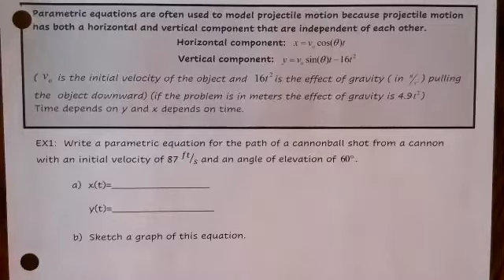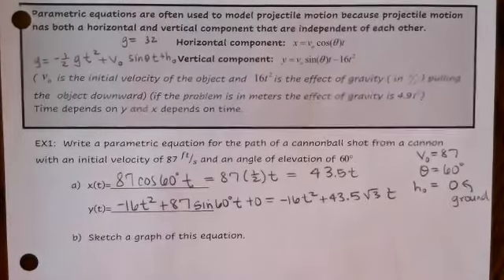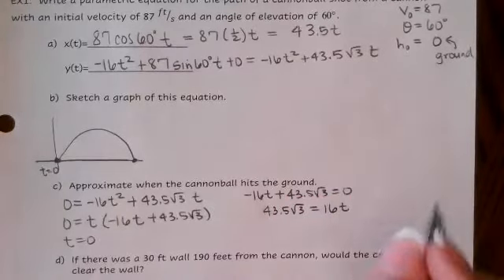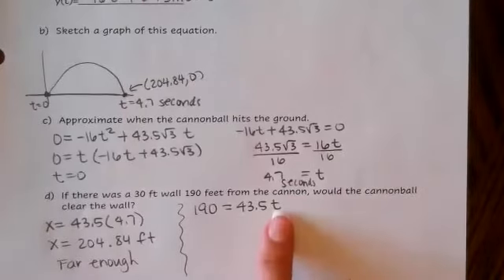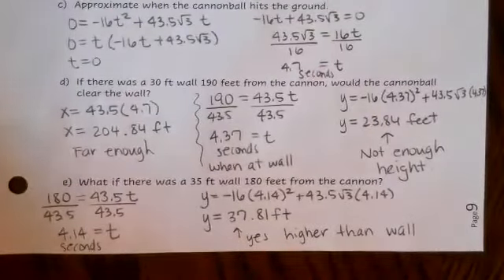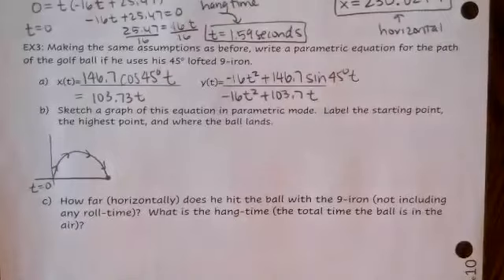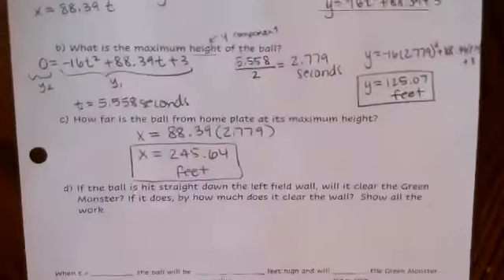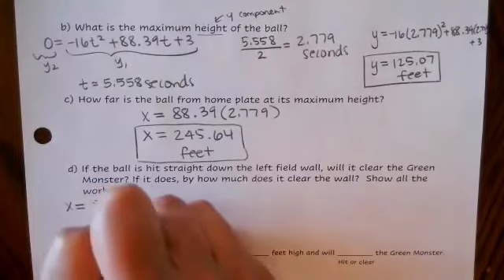Parametric Equations Day 2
I will teach show you how to use parametric equations in real world problems.
Mrs. B